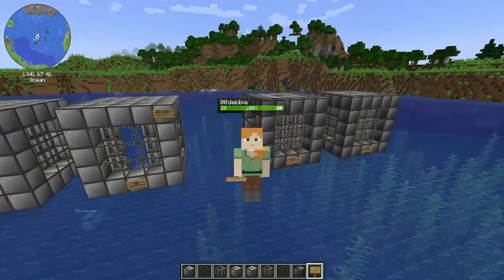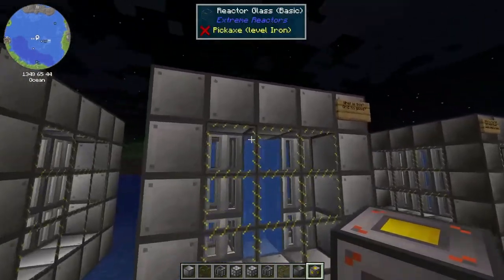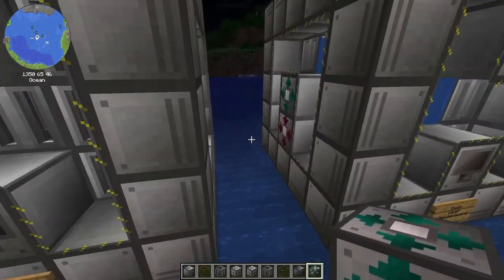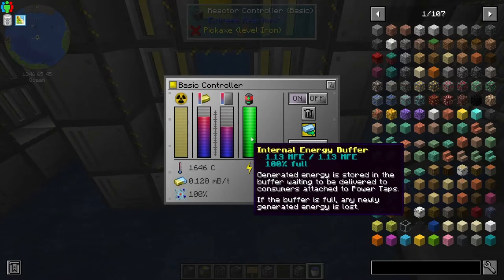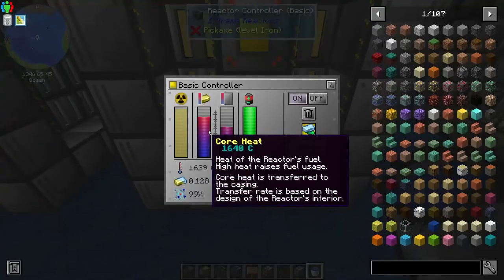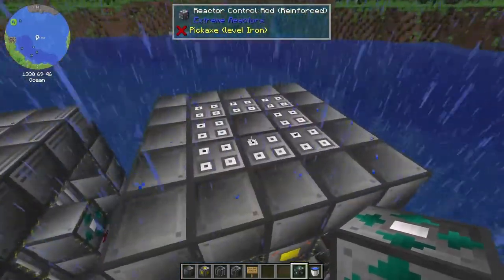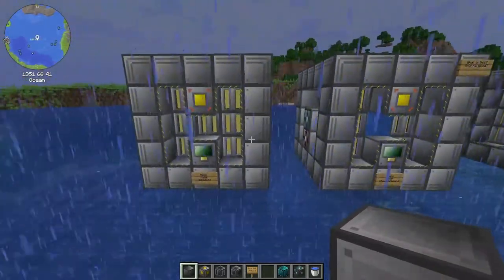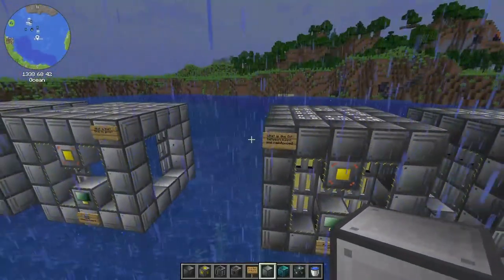DireWolf20 1.18 Extreme Reactors 2 Questions 1: Grid/Adjacent and Basic/Reinforced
These are some questions I have about Extreme Reactors 2 for Direwolf20 1.18.